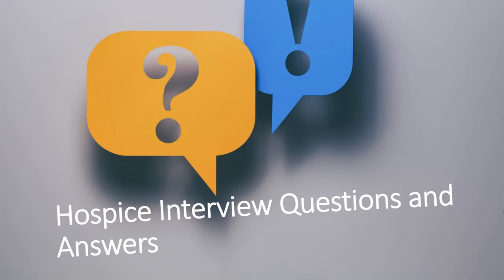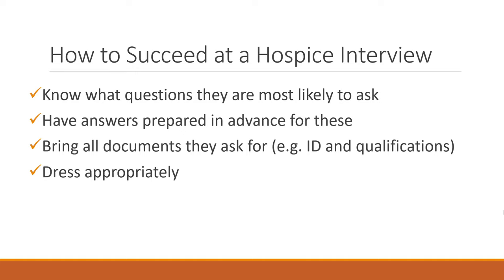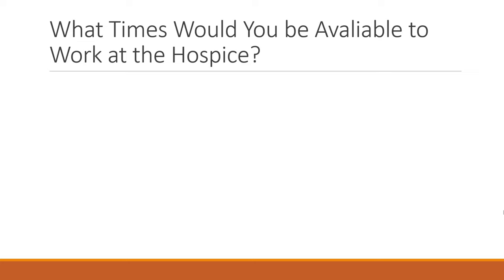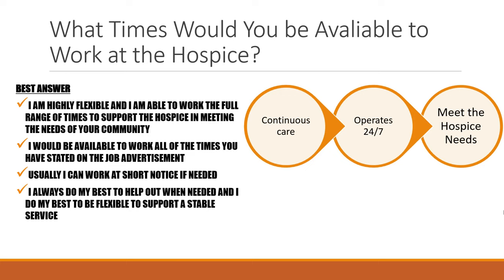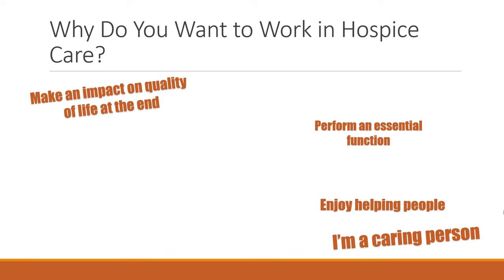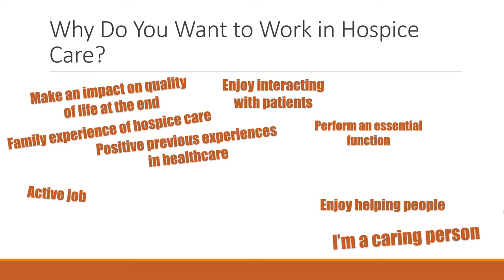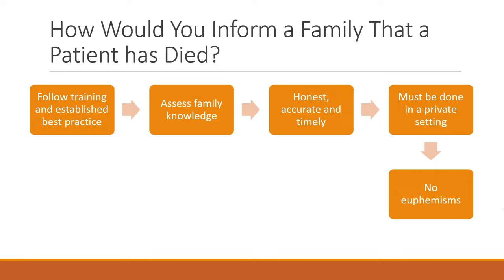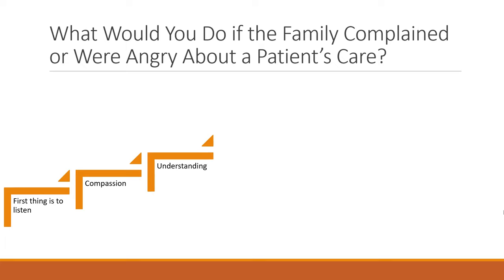Hospice Interview Questions and Answers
Wondering how to prepare for a hospice interview? This video will show you the most asked interview questions for hospice jobs. Whether your are applying for a job as a palliative Care Nurse, hospice volunteer, family support or bereavement counselor .

These questions are taken from real interview experiences at major hospices such as Marie Currie, Sue Ryder, VITAS, Kindred and Amedisys.

0:00 Start
0:09 How to Succeed at a Hospice Interview
2:06 What Times Would You Be Avaliable to Work at the Hospice?
4:13 Why Do You Want to Work in Hospice Care?
7:55 How Would You Inform a Family that a Patient has Died?
11:56 What Would You Do if the Family Complained or Were Angry About a Patient's Care?
14:30 What are Your Salary Expectations?
17:57 Can You Tell Me About Your Previous Experience?
20:57 Do You Have Any Questions?